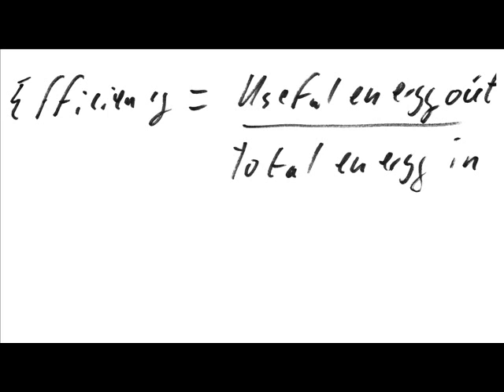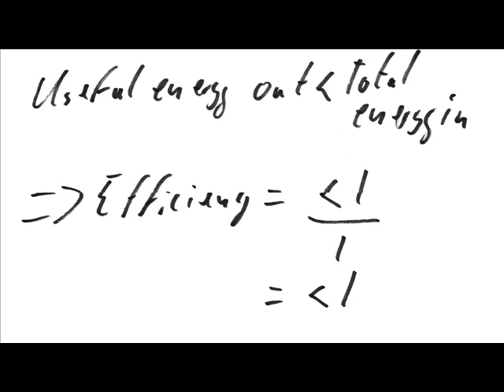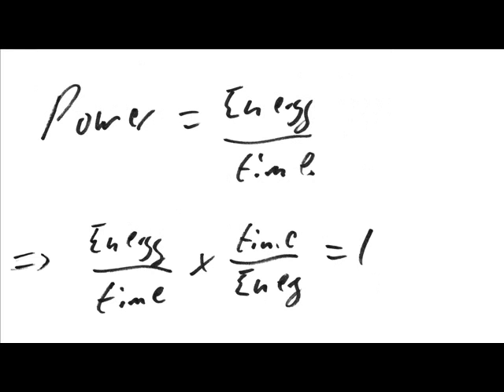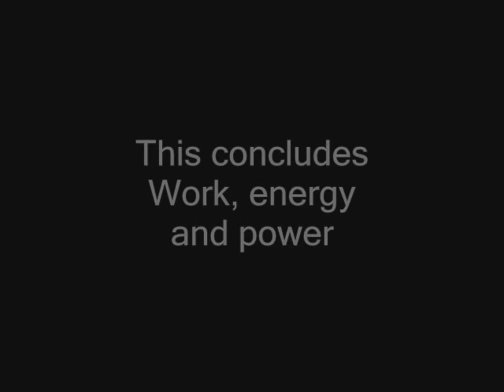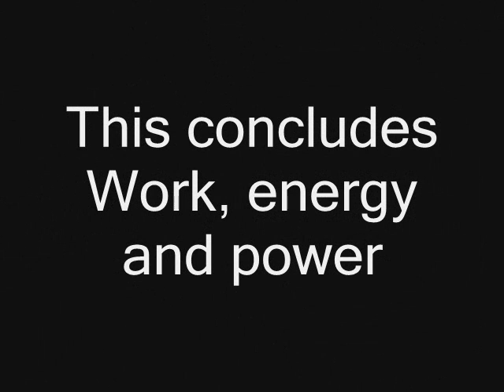3 Efficiency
Part of my "Advanced Physics Tutor" website. This video covers aspects of energy concerned with efficiency and the use of energy.